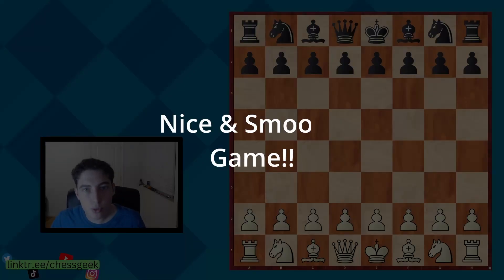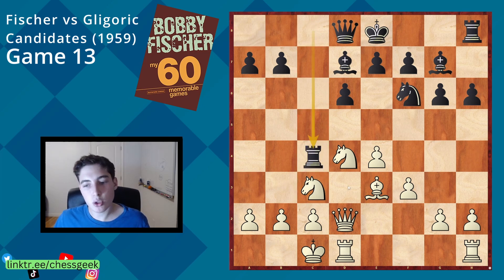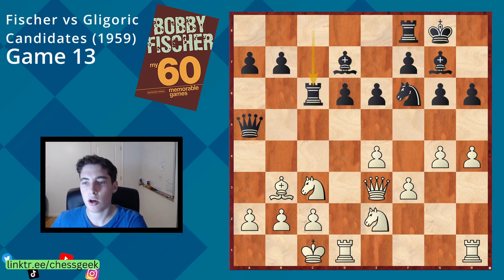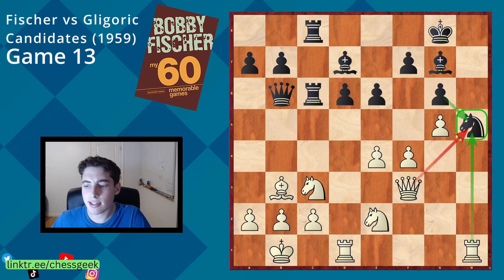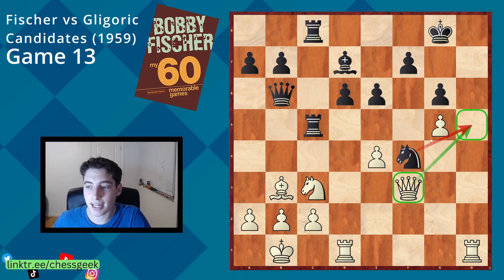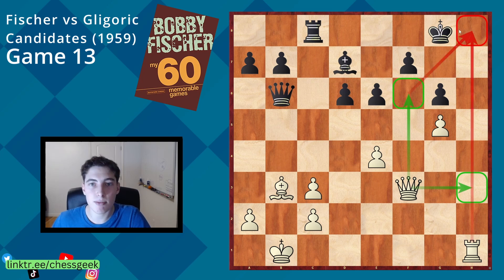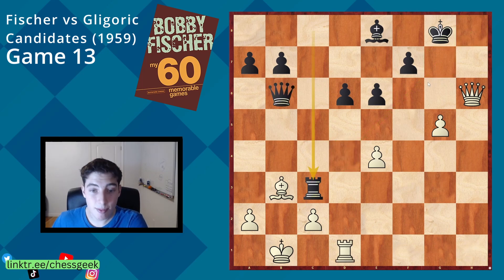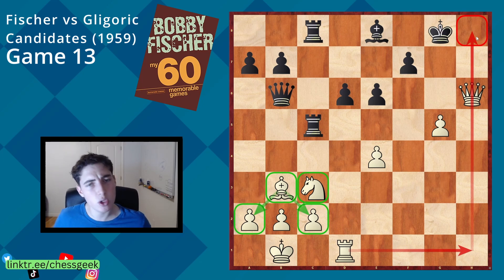The Balance of Attack & Defend (Fischer vs Gligoric - My 60 Memorable Games #13)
My 60 Memorable Games by Bobby Fischer is an absolute classic chess book, and one which we will cover in great depth. My 60 Memorable Games combines aspects from all previous masterclasses you can find at chessgeek.org. Each game looks at tactics, positional ideas, endgames, and much more in My 60 Memorable Games. I am thrilled to be embarking on this journey to tackle My 60 Memorable games, a must read for all serious chess players.

More about Bobby Fischer's "My 60 Memorable Games", as found on wiki:
My 60 Memorable Games is a chess book by Bobby Fischer, first published in 1969. It is a collection of his games dating from the 1957 New Jersey Open to the 1967 Sousse Interzonal. Unlike many players' anthologies, which are often titled My Best Games and include only wins or draws, My 60 Memorable Games includes nine draws and three losses. It has been described as a "classic of objective and painstaking analysis"[1] and is regarded as one of the great pieces of chess literature.[2] The book was originally published in descriptive notation. An algebraic notation version in 1995 caused some controversy in the chess world because of the many other changes made to the text, with Fischer himself denouncing the edition. In 2008 a reissue of Fischer's original text was published, the only changes being the updating to algebraic notation and the correcting of typographical errors, notation mistakes, and the erroneous last few moves of game 17.

00:00 - Start
00:22 - Game #13: Fischer vs Gligoric (1959)
05:51 - The Big Sacrifice!!
07:39 - The final touches